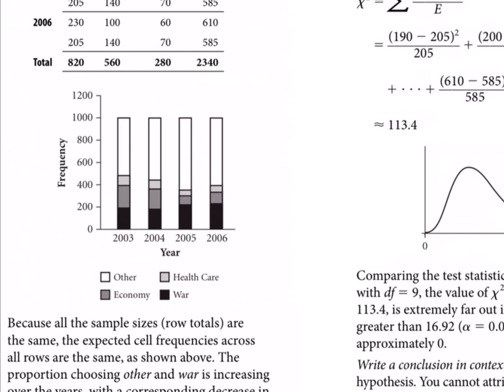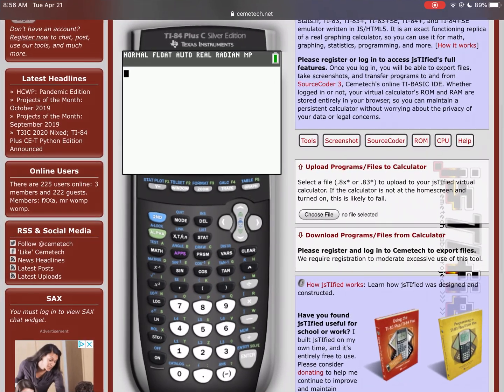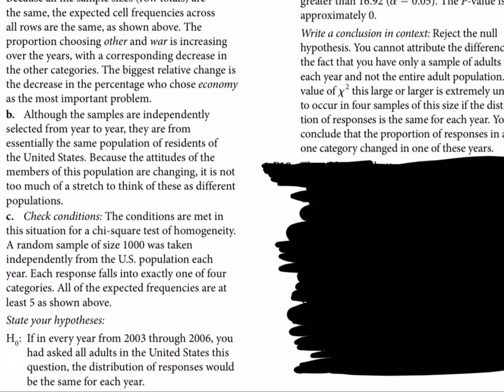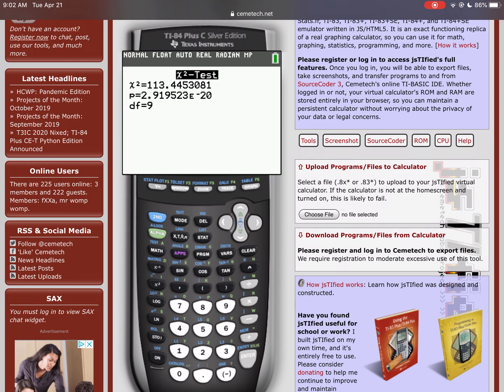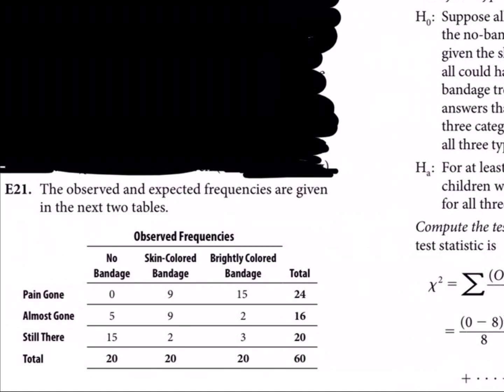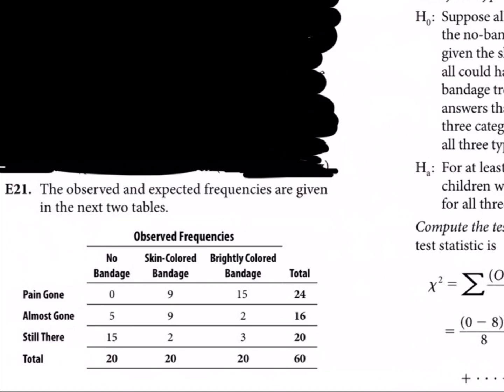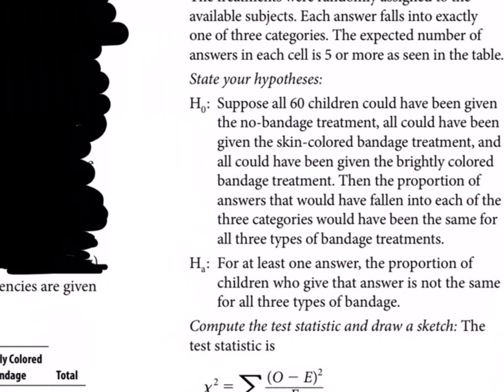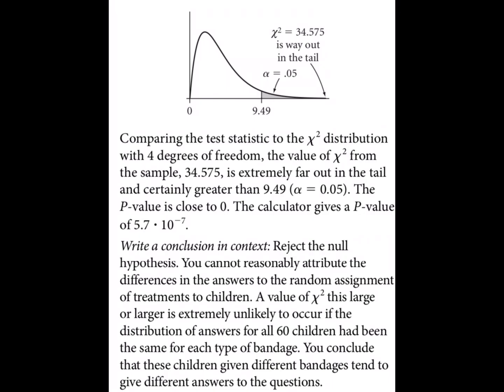Stats Week 3 Section 10.2 Questions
Going over the questions from 10.2